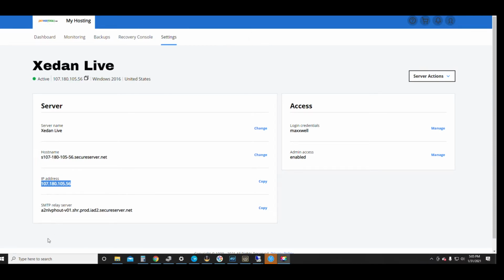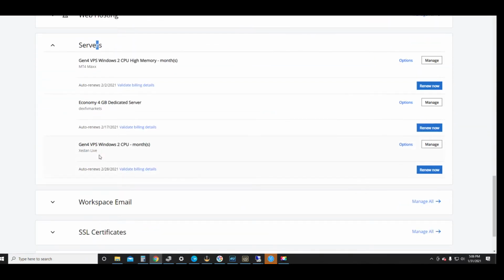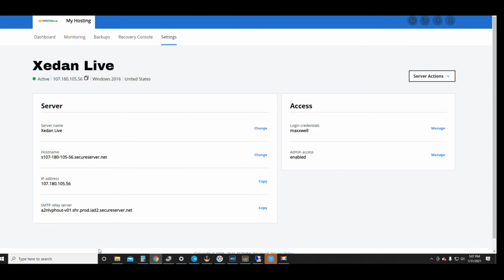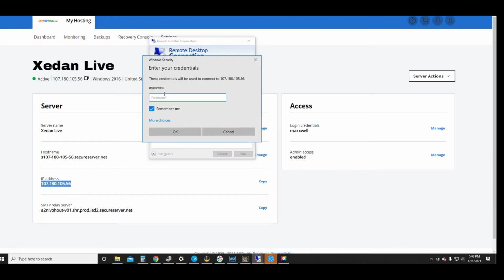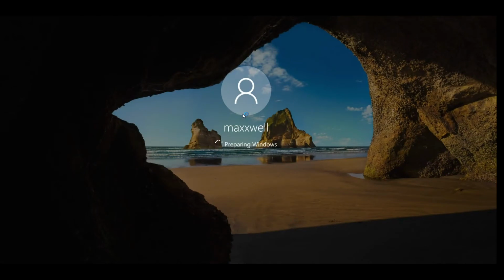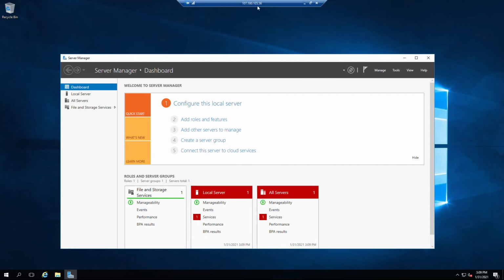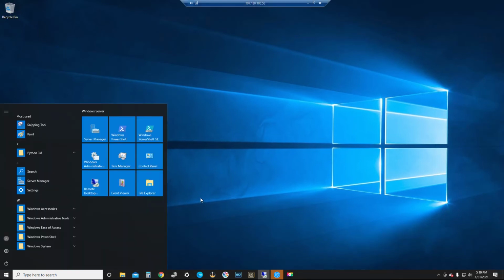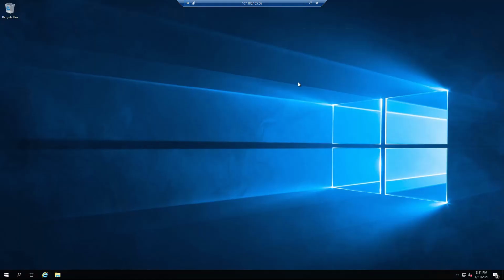Dexfxmarkets.com Using remote server connect with Our Vps for trading Xedan